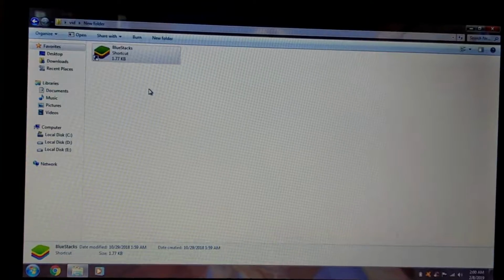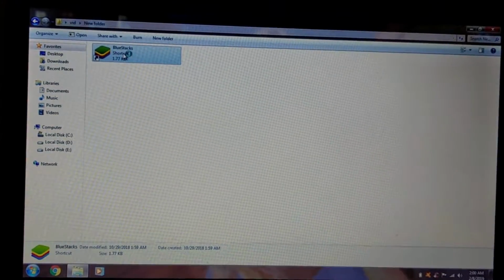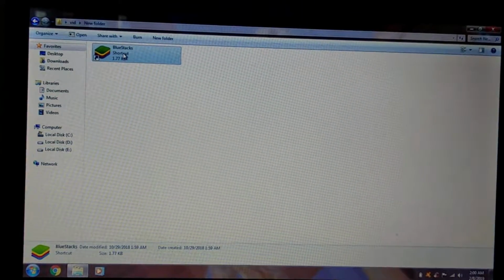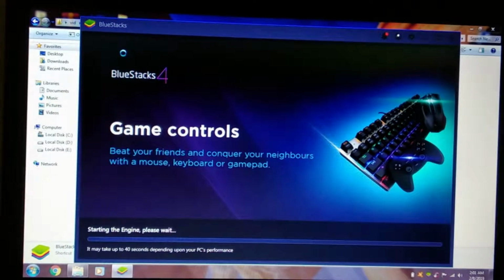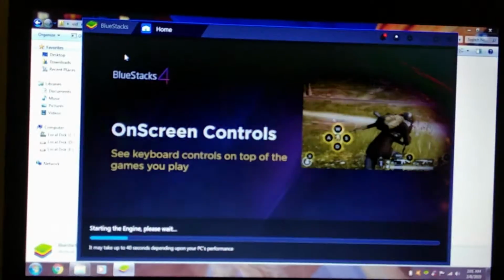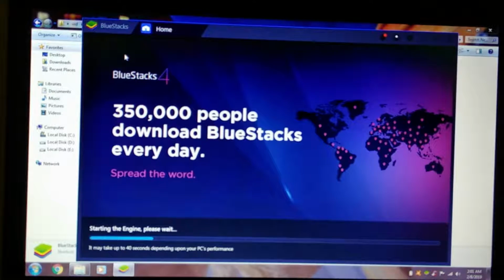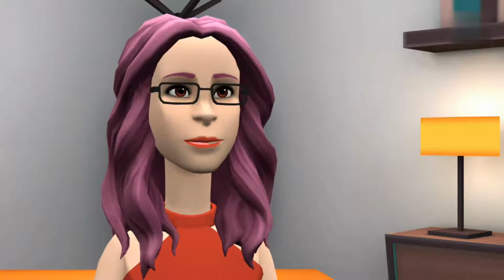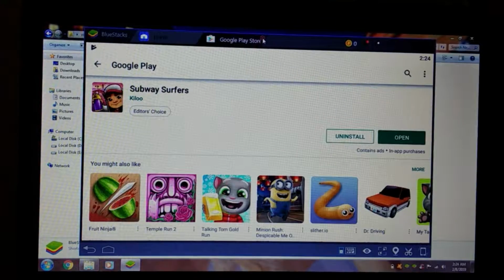How to Play Mobile Games on PC (BlueStacks).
Hello everyone draego here, so in this video Emily has shown you guys how to play mobile games on pc  with the help of a free to use software called BlueStacks.

TAGS

I make awesome videos about Gaming, Technology and Other Fun stuff.

Link for channel =

Gaming videos =

Tech videos =

Fun videos =